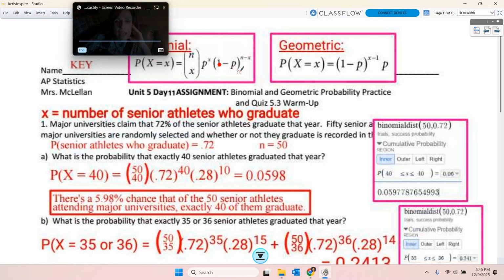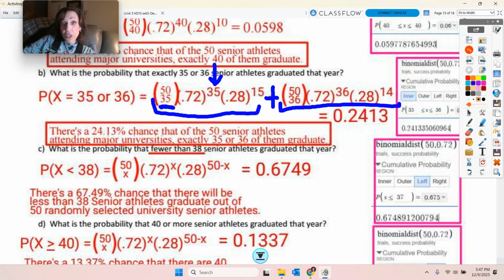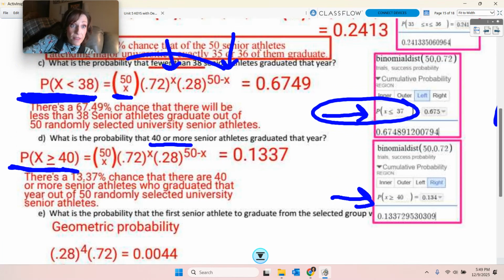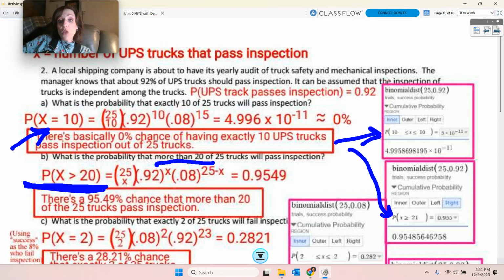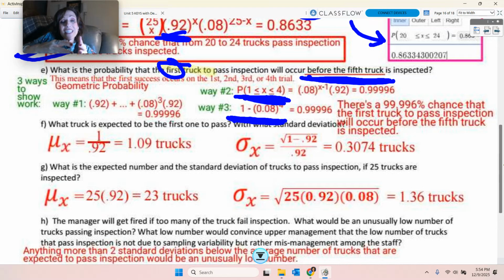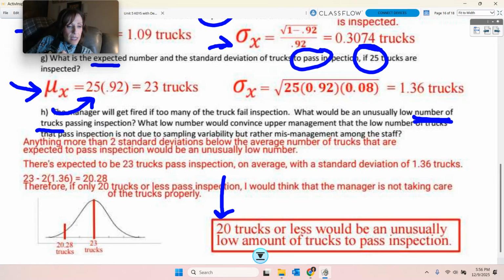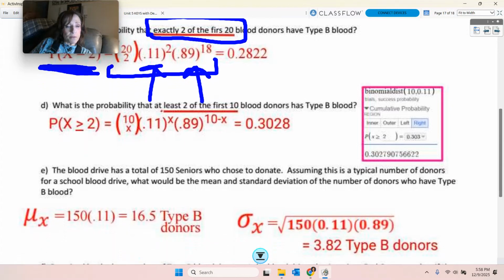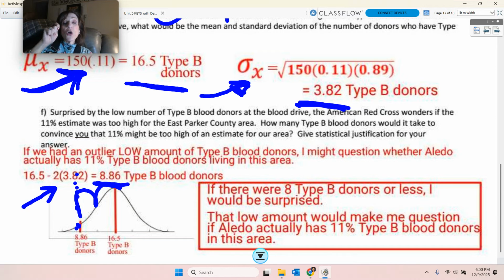Going over Unit 5 Day 11 Homework Assignment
Cumulative Binomial and Geometric Distributions